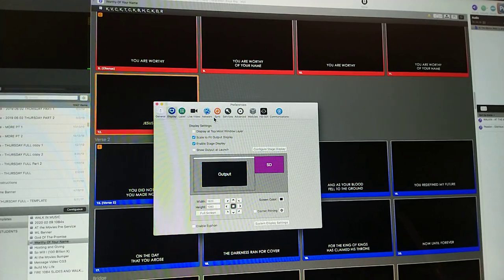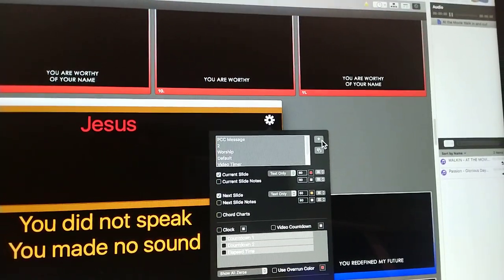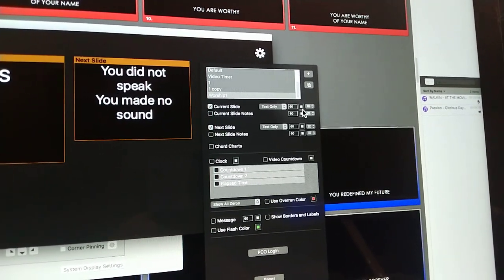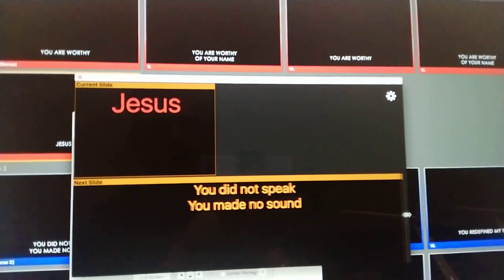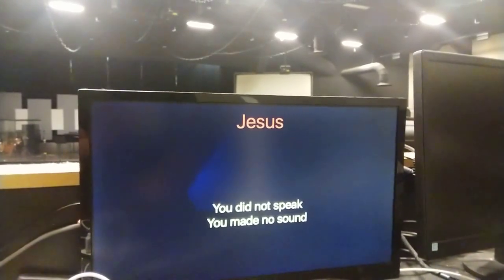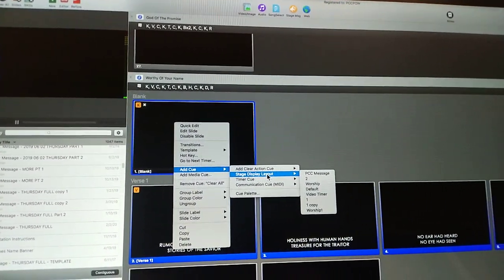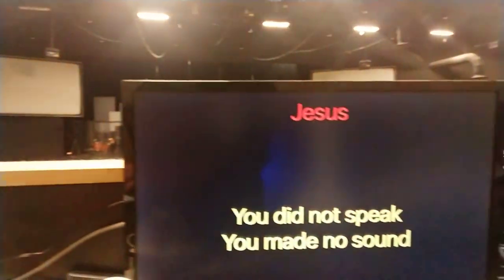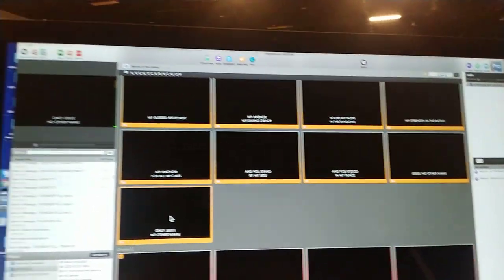Confidence Monitors in Pro Presenter 6